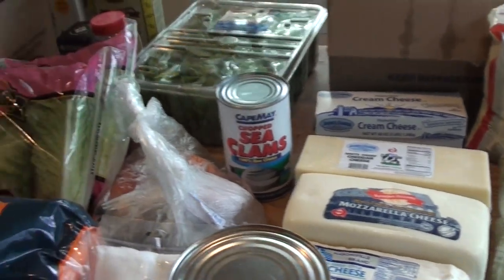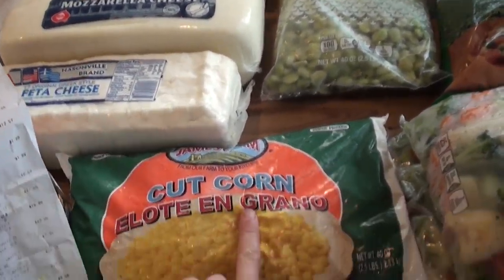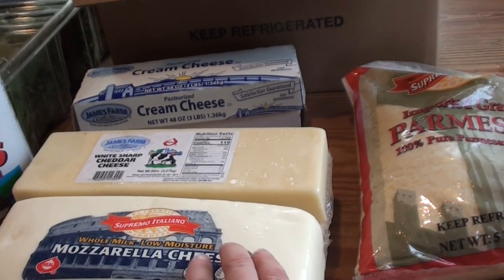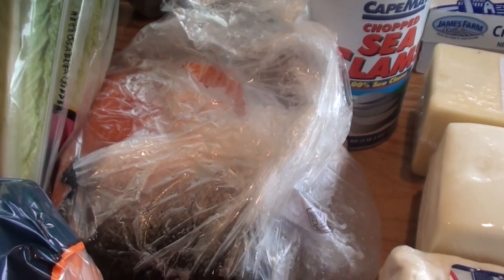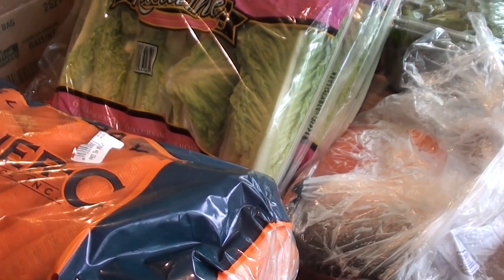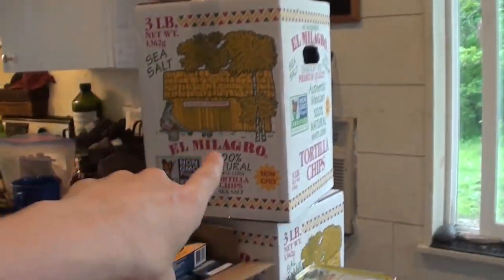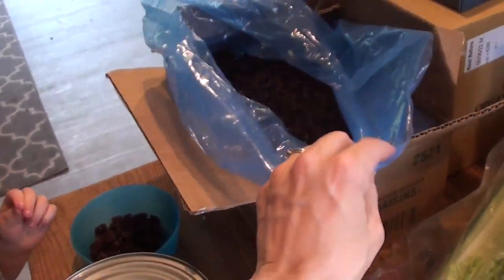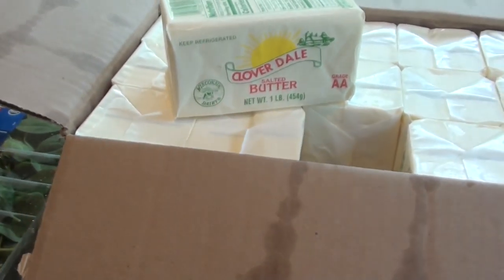$400 for ALL OF THIS?! Restaurant Depot GROCERY HAUL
My first ever trip to Restaurant Depot resulted in some amazing deals!

WELCOME!
We are The Kreke Family. Thanks you for stopping by our YouTube home. We are a family of 10 living in a tiny house on 16 acres in the country where we homeschool our children and work together on our big goal of turning this property into a beautiful place that we can share with others.

Jason & Julie: the parents! AKA "Papa & Mom"